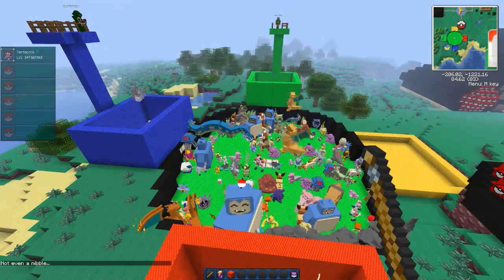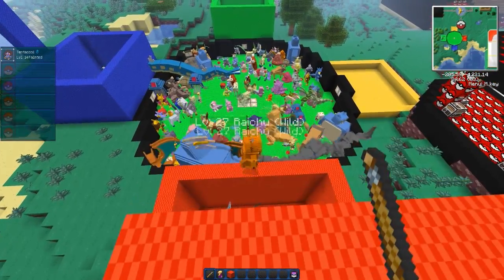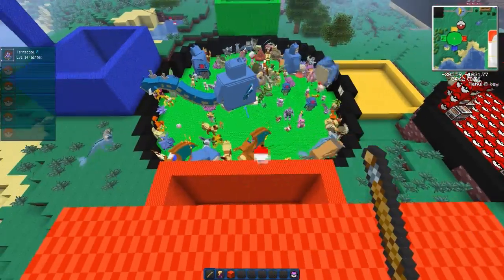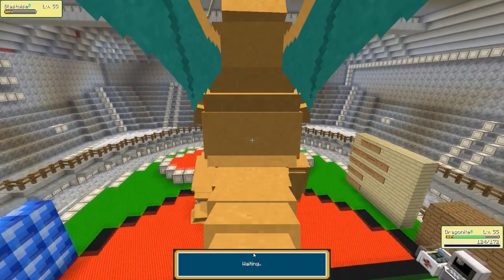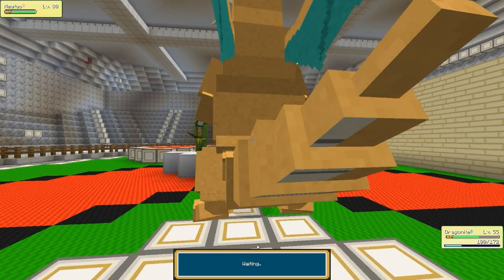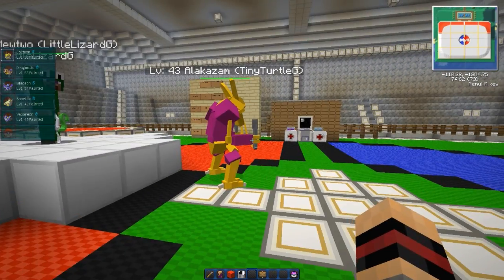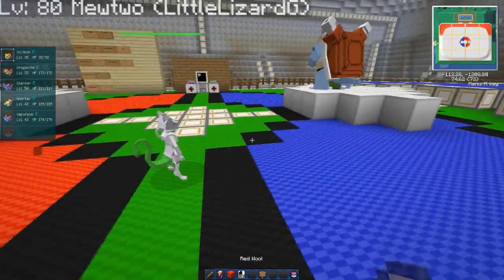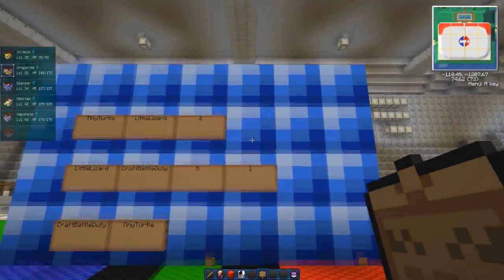Pixelmon Mini-Game Marathon! Poke Crane (LUCKY FLINGER UPPER DIPPER)! w/LittleLizardGaming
Pixelmon, a pokemon mod in minecraft that allows you to catch your favourite pokemon in their pixelmon form. This is a Pixelmon Mini Game Marathon, a new one everyday for a week! Leave a like for daily minigames!

Craft Battle Duty Official :D